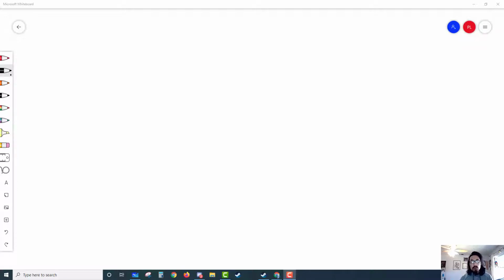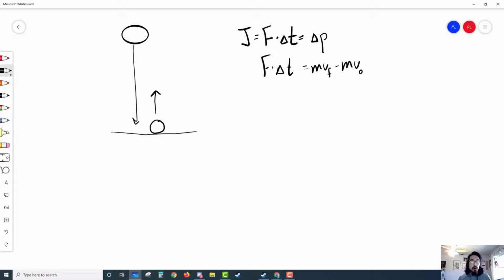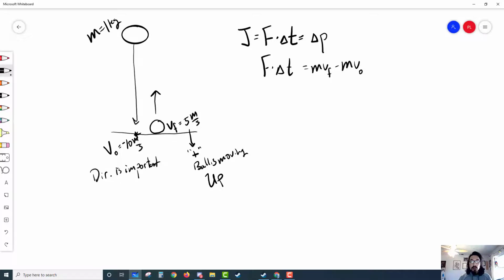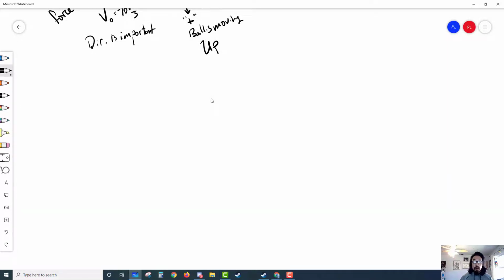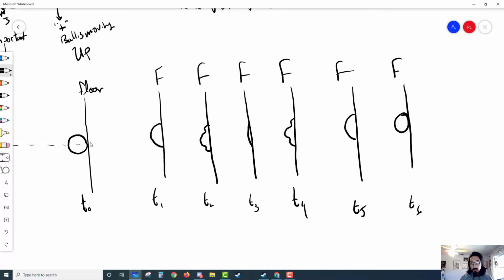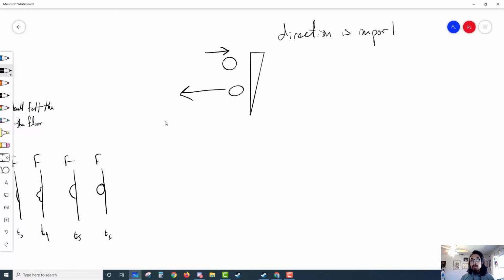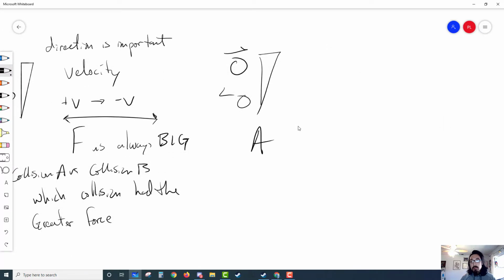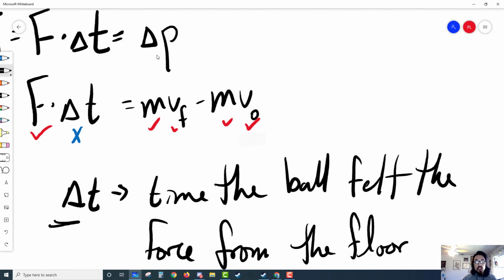How to solve Impulse Problems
Mr. Lee points out important ideas for solving impulse problems.